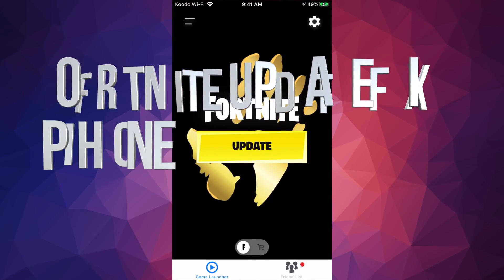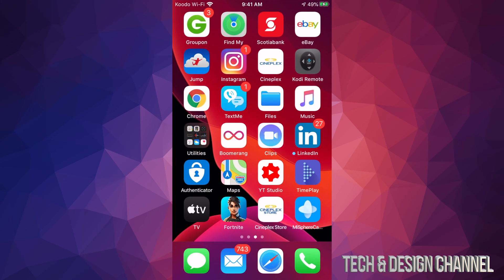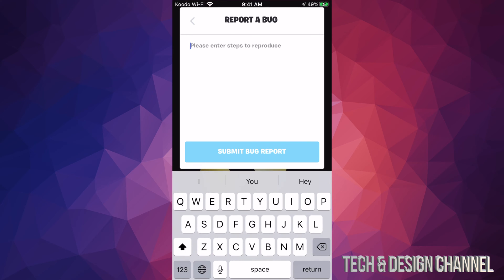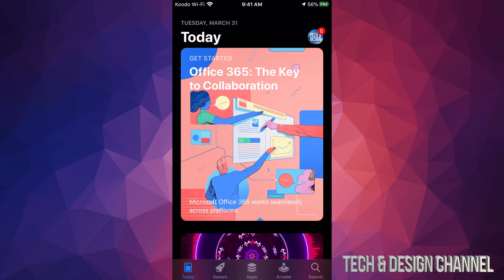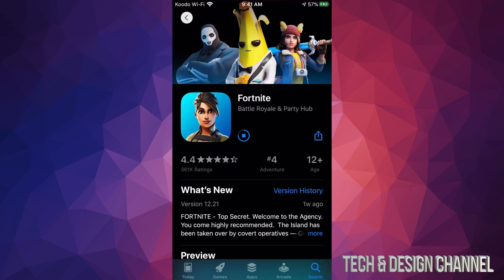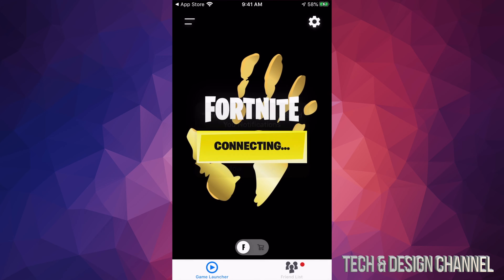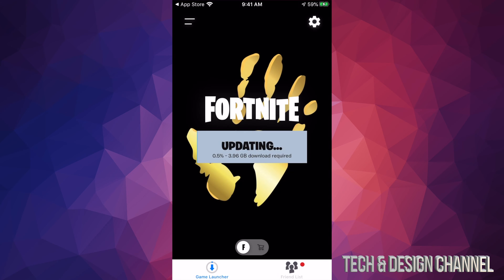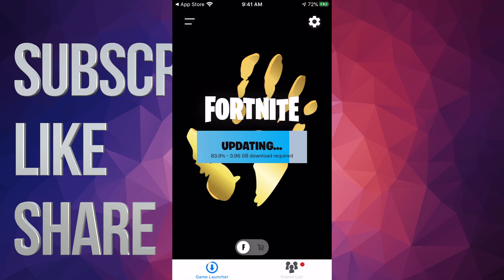How to Fix Fortnite Update problem on iPhone 6S, iPhone 7, iPhone 8, iPhone X, iPhone XR, iPhone 11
fortnite Update Fix for iPhones. Fortnite is updating but when I go to app store its only says open. Here is the fix. Fortnite app fix